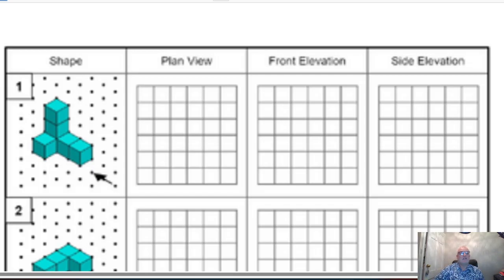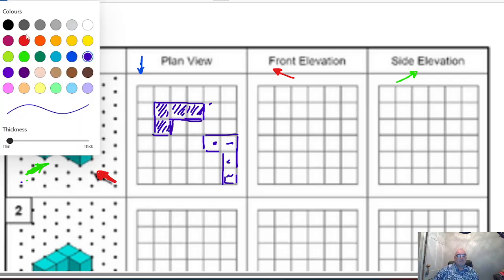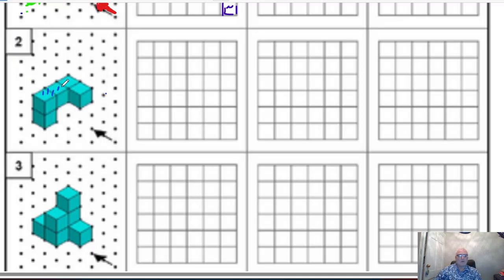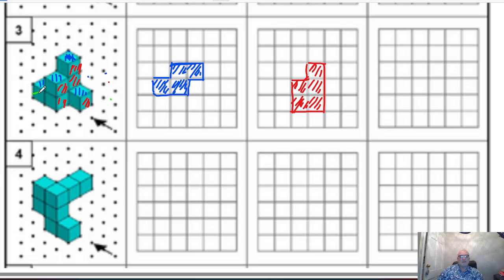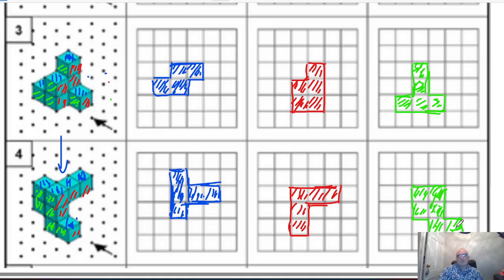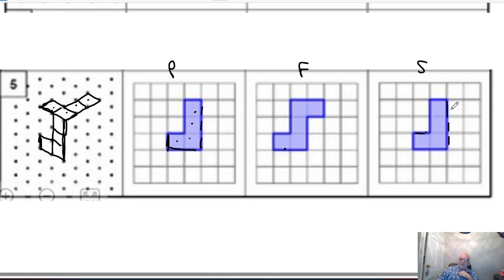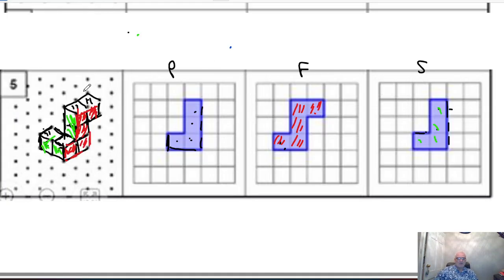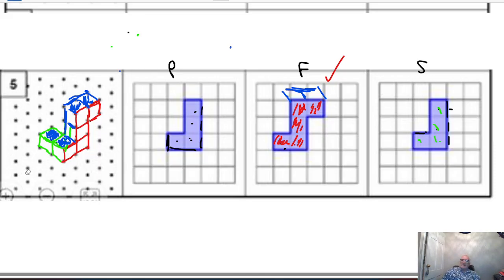Drawing Plans and elevations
drawing plans from cubes for GCSE